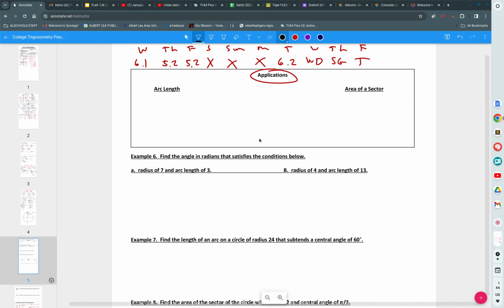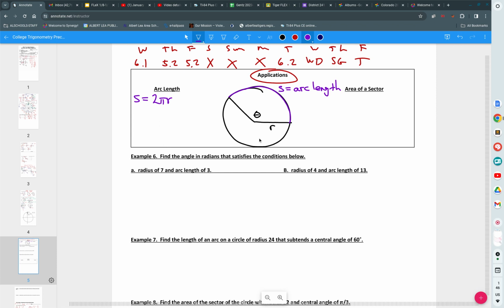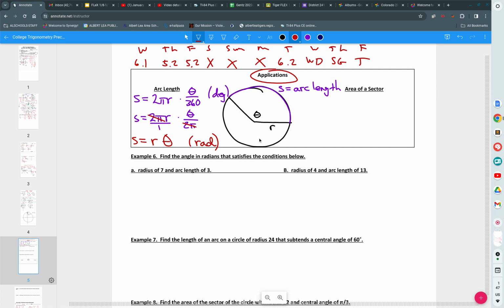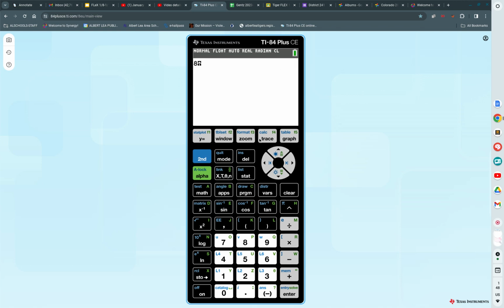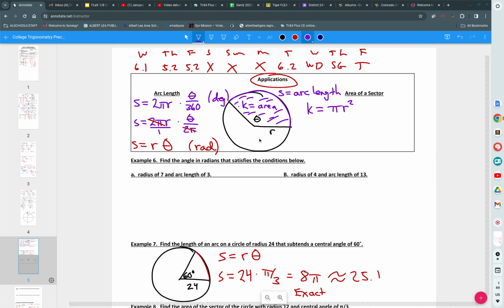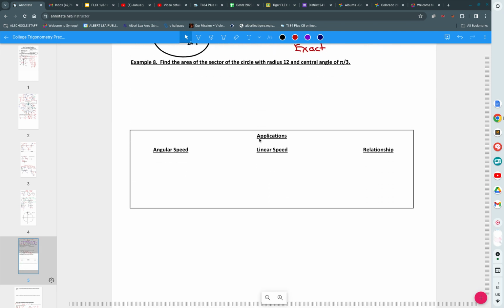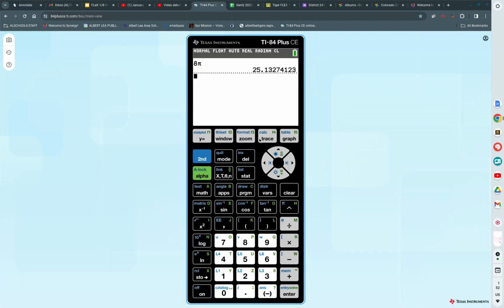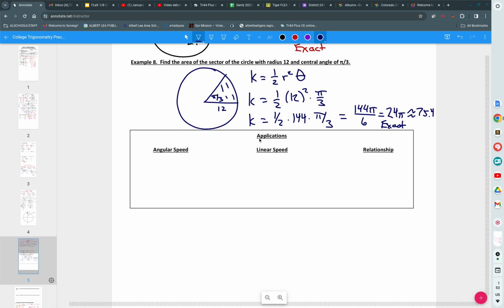College Trigonometry Unit 6.1 Notes Arc Length and Sector Area 2024